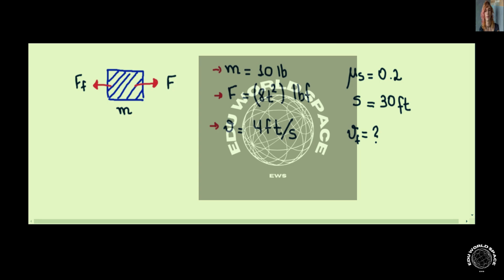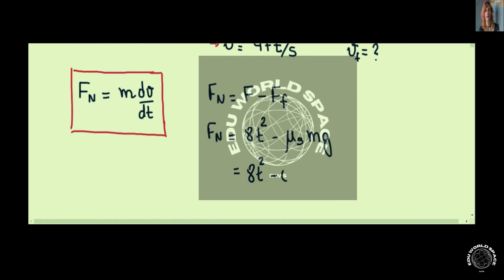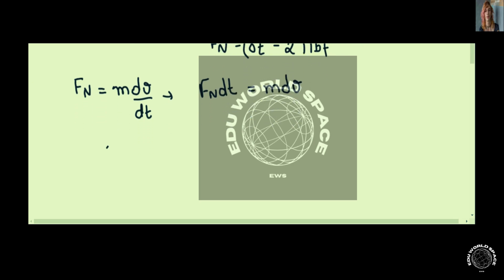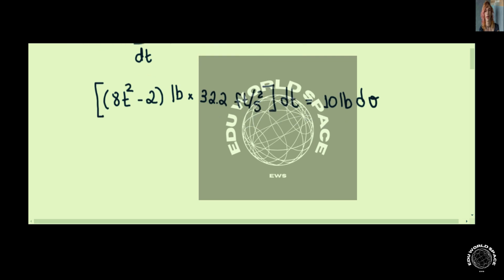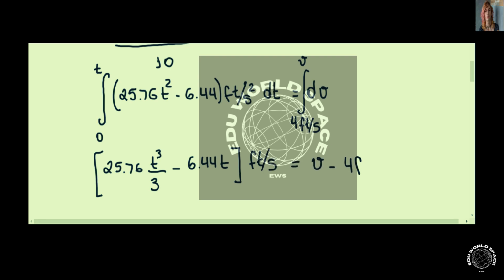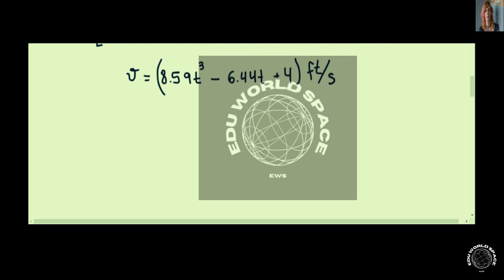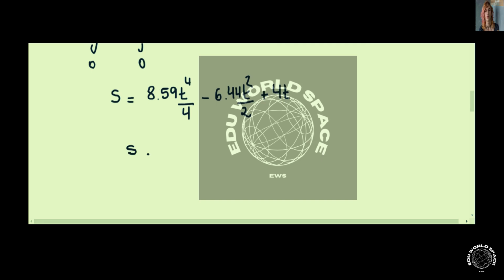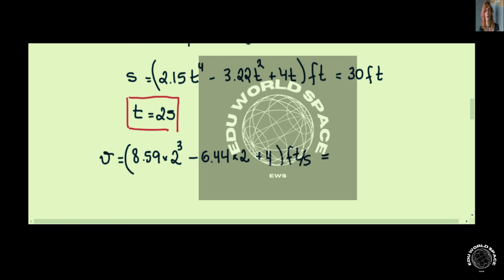The 10 -lb block has a speed of 4 ft / s when the force of lb is applied. Determine the velocity of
The 10 -lb block has a speed of 4 ft / s when the force of lb is applied. Determine the velocity of the block when s. The coefficient of kinetic friction at the surface is .